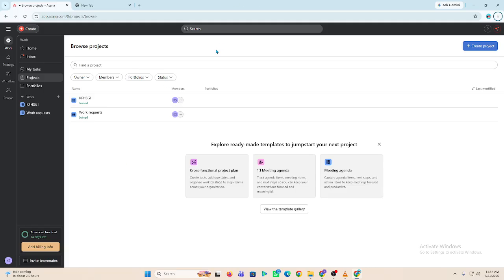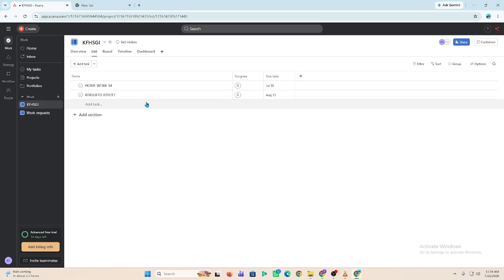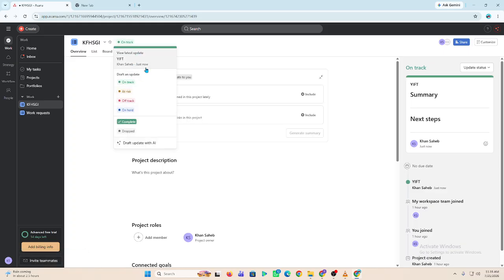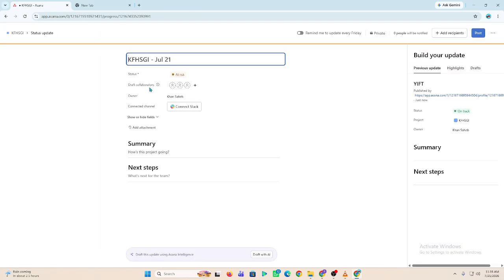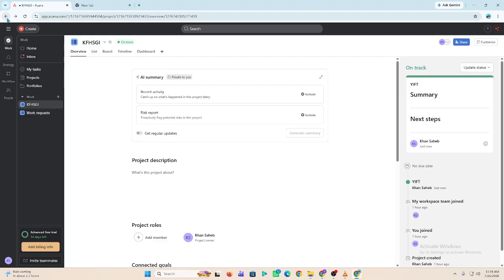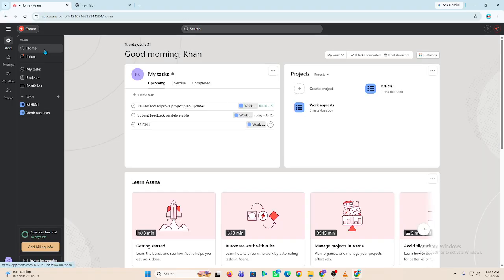How to Use Asana Boards Full Guide 2026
Learn how to use Asana Boards with this complete 2026 guide. Asana is a powerful project management and team collaboration platform that helps teams organize tasks, visualize workflows, and manage projects using a flexible Kanban-style board layout. In this step-by-step tutorial, you'll learn how to create an Asana Board, add and organize tasks, create custom sections or columns, move tasks through workflow stages, assign tasks to team members, set due dates, add subtasks, use custom fields, track progress, and manage projects more efficiently. Whether you're a project manager, team leader, business owner, freelancer, student, or beginner, this guide covers everything you need to know about using Asana Boards. You'll also discover best practices for workflow visualization, task management, project organization, team collaboration, Kanban workflows, and improving productivity. Follow this full guide to use Asana Boards effectively and manage your projects more efficiently in 2026.